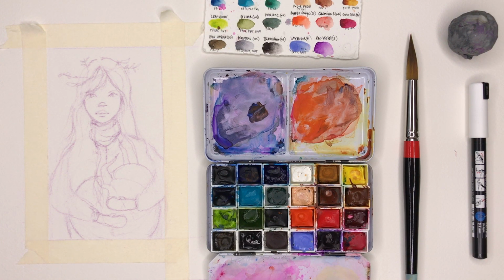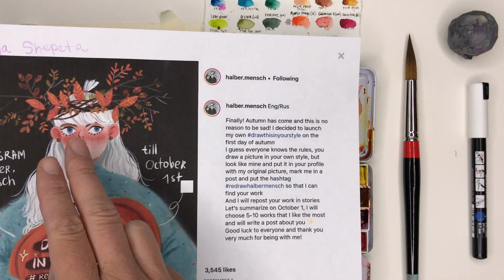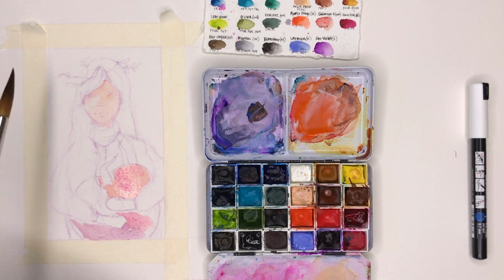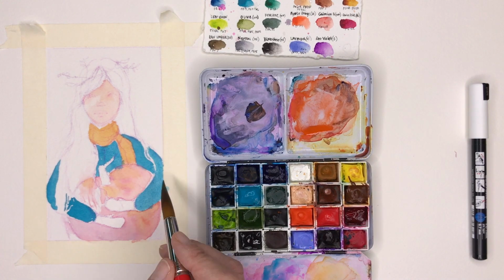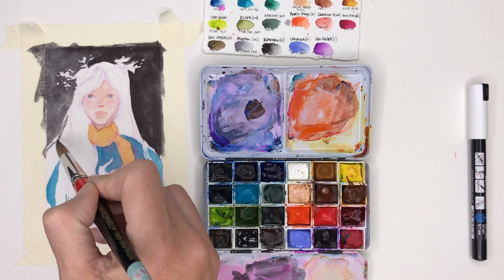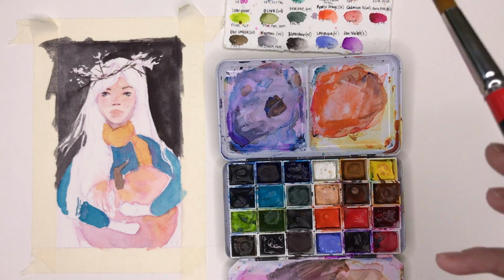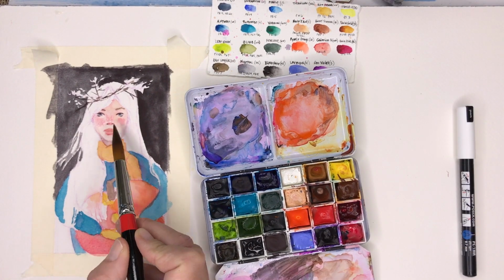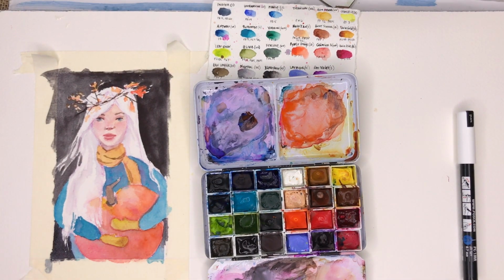Fall Into Watercolor Week 3 The Draw This In Your Style Edition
Hi!  Welcome to my fall and Halloween art series "Fall Into Watercolor”!  I would love for you to join the fun!

I will be teaching basic to intermediate watercolor and drawing skills in the theme of fall and Halloween!  I am uploading at least one lesson a week thru Oct 31st

Today I was participating in Anna Sherpeta's drawthisinyourstyle challenge. You can find her on Instagram @halber.mensch

Supplies
Arches 140lb Cold pressed

Various Daniel Smith and Winsor & Newton watercolors

To see what colors I am using in my palette

♥I have classes available in my Etsy shop and more to come in 2019!

If you want to participate or follow along use the hashtag

Let's have an fun online art party!!!